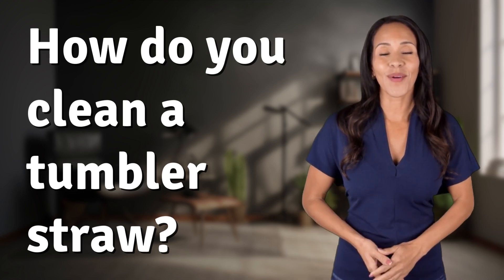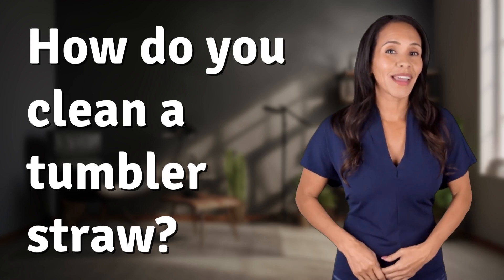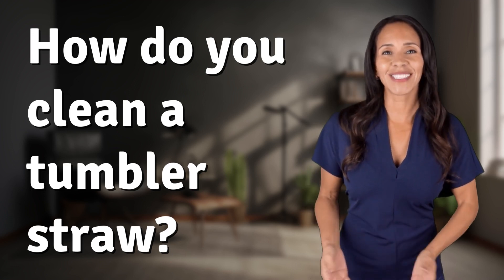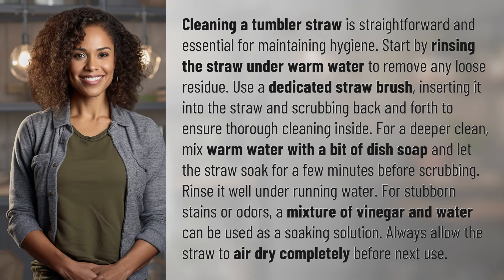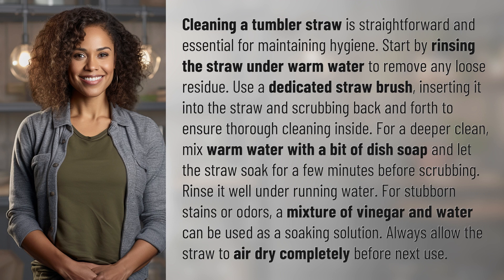How do you clean a tumbler straw?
How to Clean a Tumbler Straw Like a Pro 👉 Tumbler Straw Cleaning 👉 Learn the simple steps to keep your tumbler straw clean and hygienic. From rinsing to scrubbing and soaking, discover the best cleaning tips to maintain your straw's freshness.

Laura S. Harris (2024, March 18.) How do you clean a tumbler straw?
    🌐 AskAbout.video